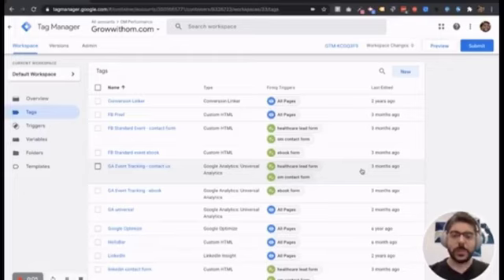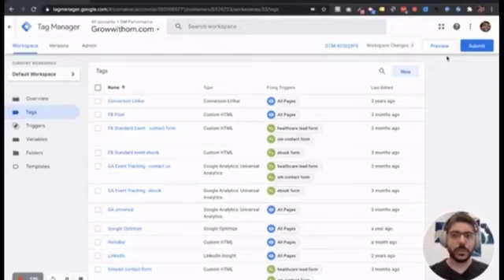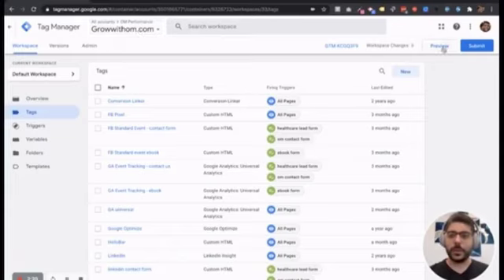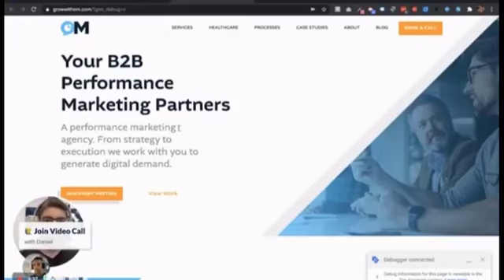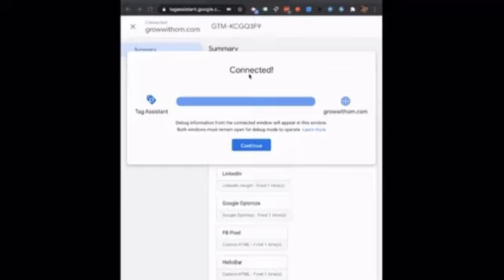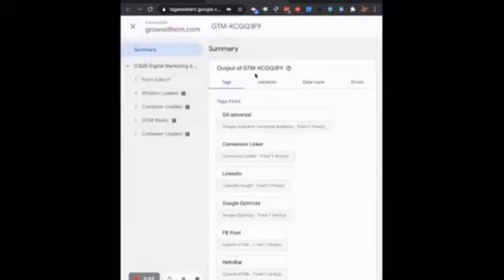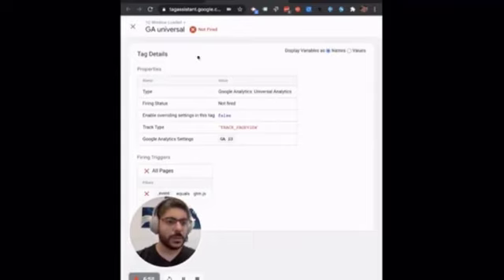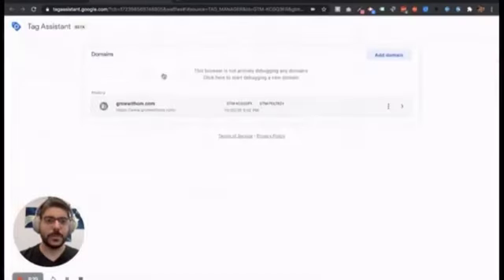Google Tag Manager 2020 Tag Assistant (BETA) Walkthrough | Tactical Tuesdays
There’s been an update to Google Tag Manager’s Preview/Debug mode. Stay up to date with the latest change by listening to Vlad break down how you can navigate this updated feature!